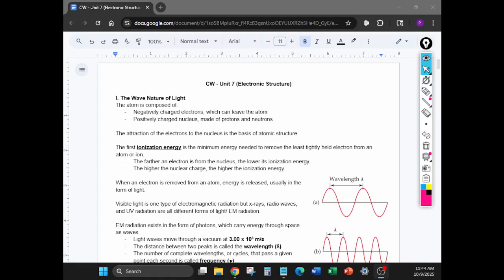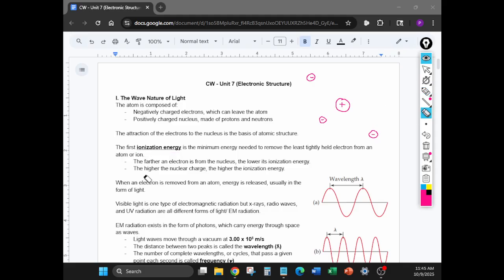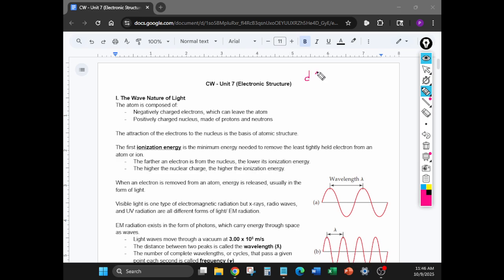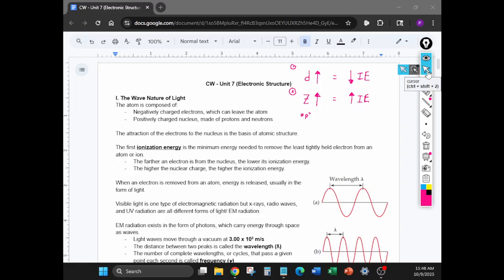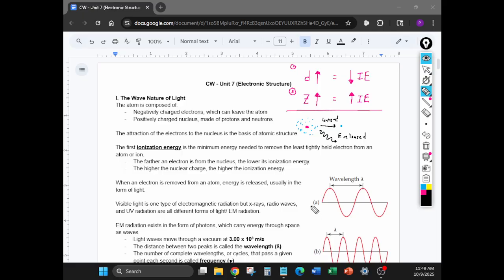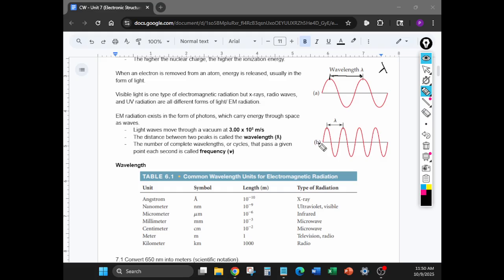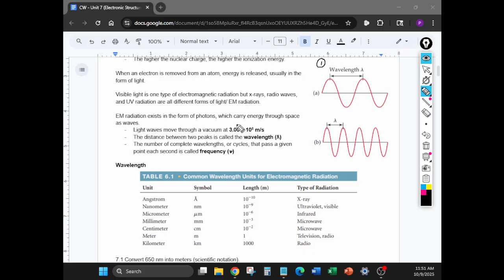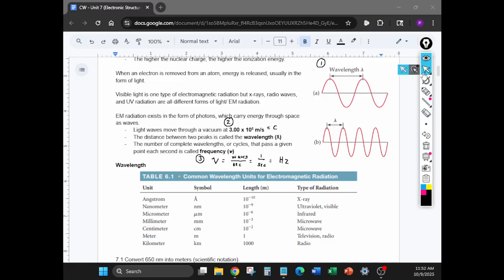AP Chem - Unit 7 Lecture 1 (Wave Nature of Light) | Mr. Oh Chemistry